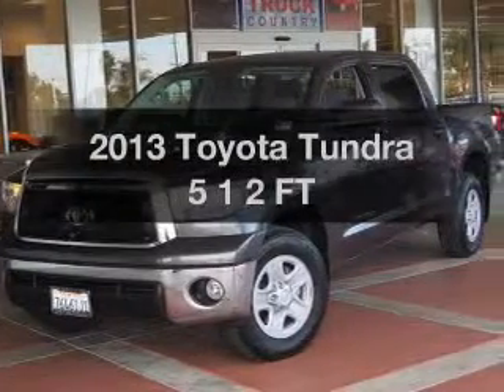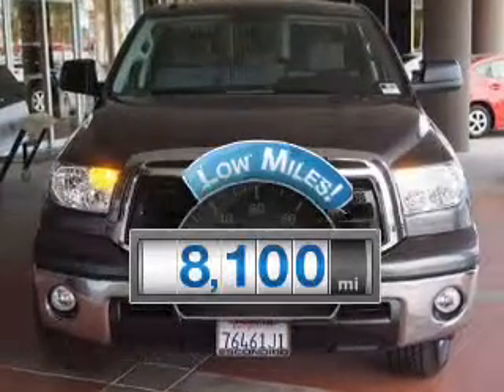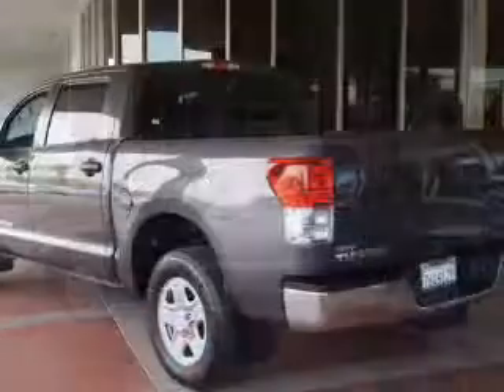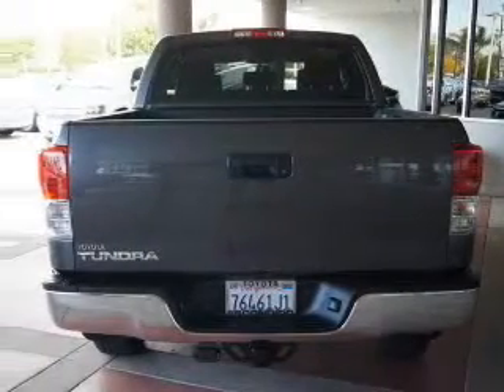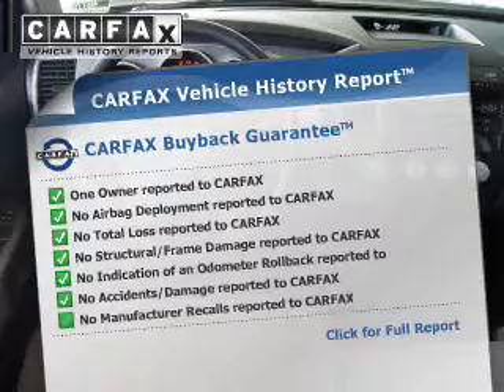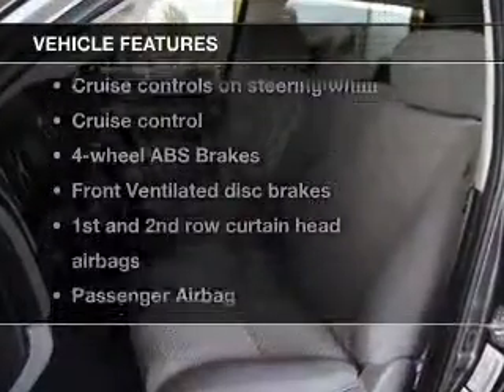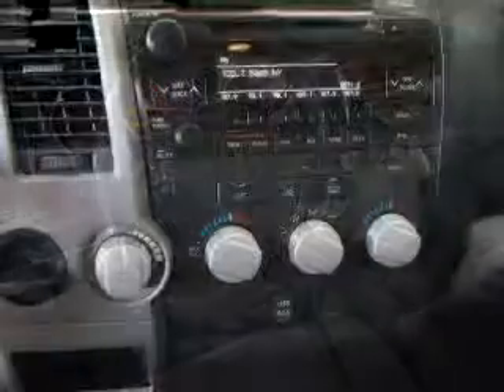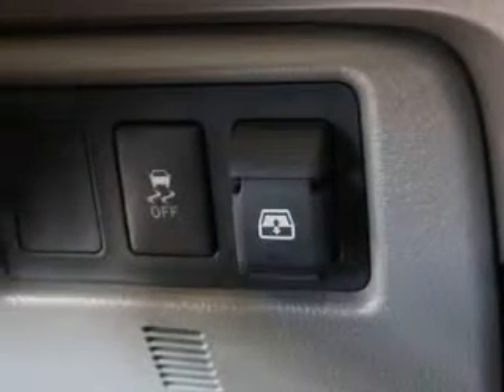2013 Toyota Tundra - Escondido CA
Year: 2013
Make: Toyota
Model: Tundra
Trim: 5 1 2 FT
Engine: 5.7 liter 8 cylinder 32 valve MPFI DOHC
Transmission: 6-Speed Automatic
Color: Magnetic Gray
Mileage: 8100
Address:
231 E Lincoln Pkwy